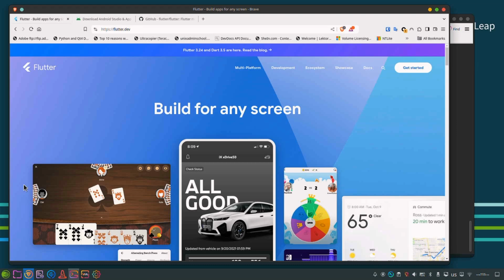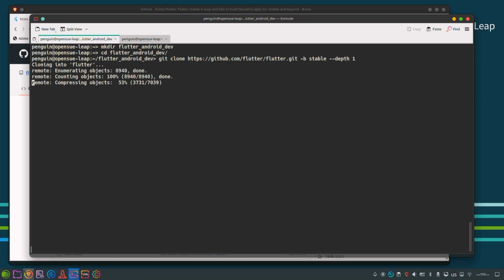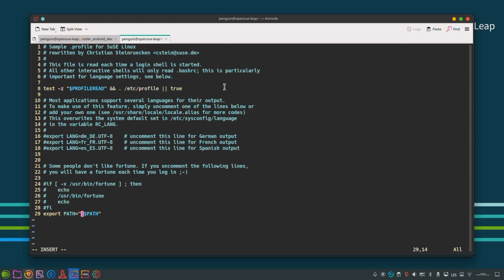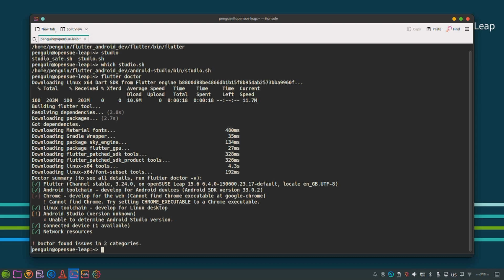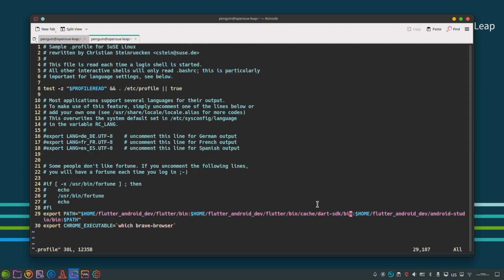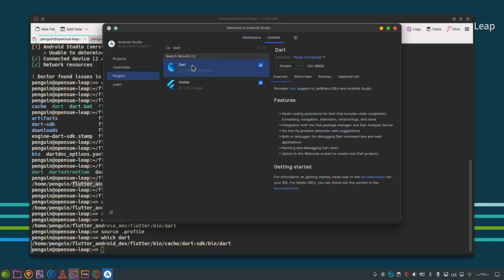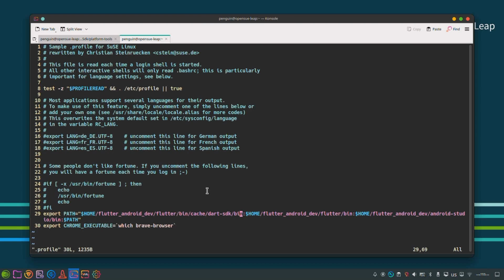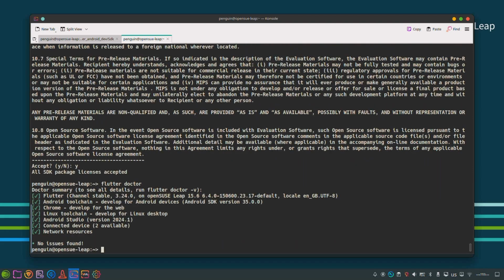How to Install and Set Up Flutter, Android Studio, and SDK Tools on openSUSE Linux ?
🚀 Setting Up Flutter, Android Studio, and SDK Tools on openSUSE Linux 🚀

In this video, I'll guide you through the process of setting up a complete Flutter development environment on openSUSE Linux. We'll cover everything from installing Flutter and configuring the shell environment to setting up Android Studio and installing the necessary SDK tools. By the end of this tutorial, you'll be ready to start building amazing Flutter apps!